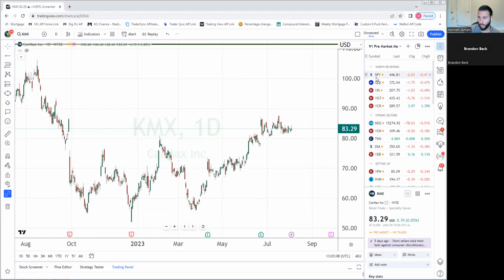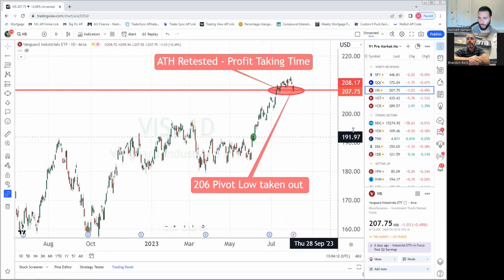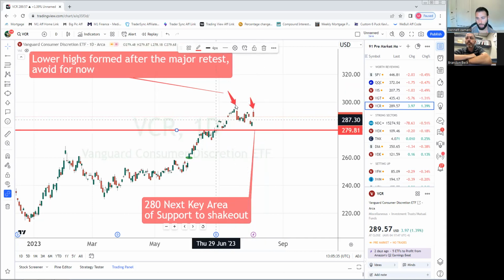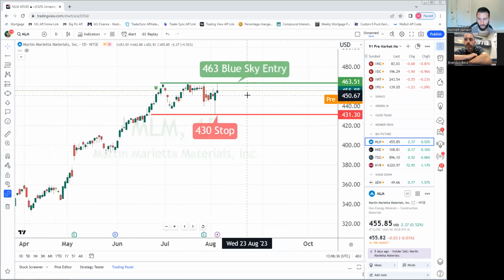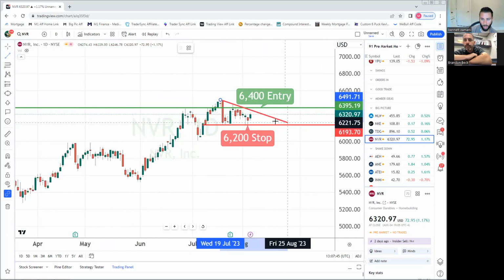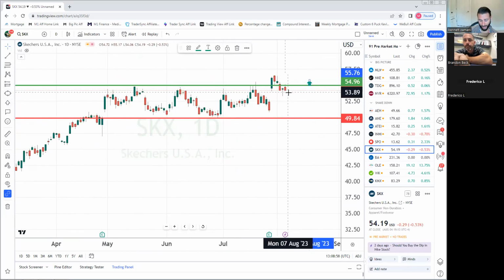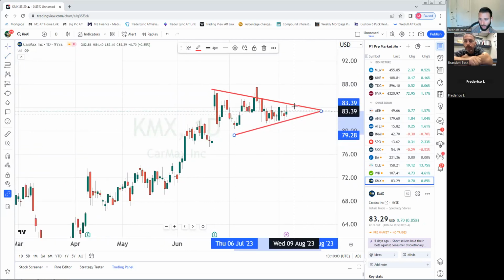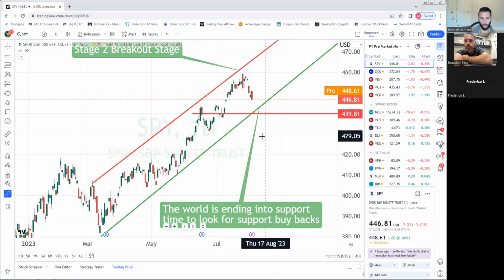Pre Market Monday 88 - SPY Pulling Back Into Support, Ghost Town on Ideas Till We Shakeout